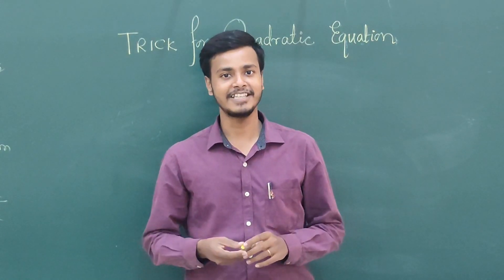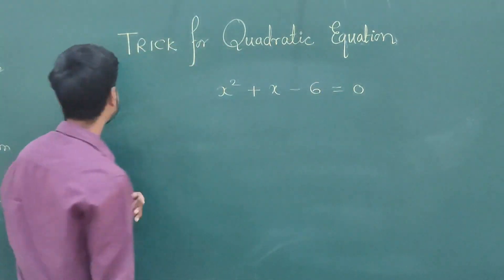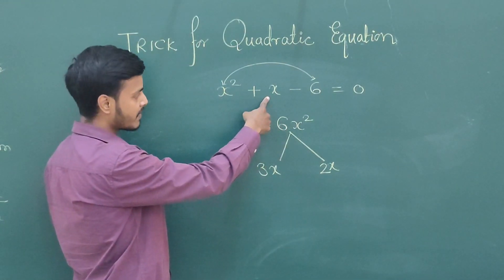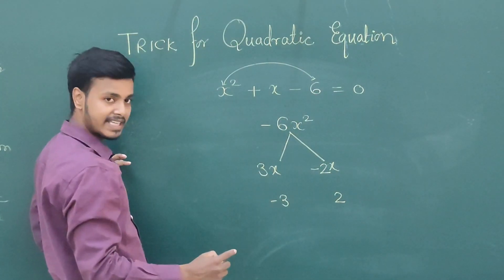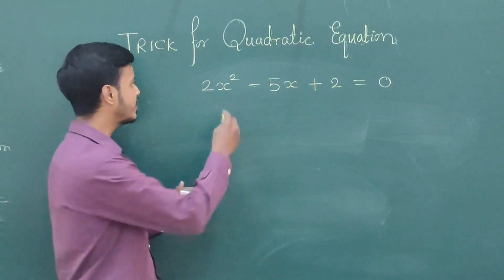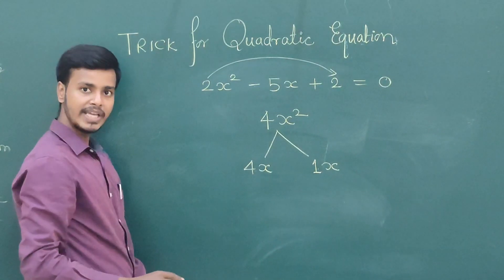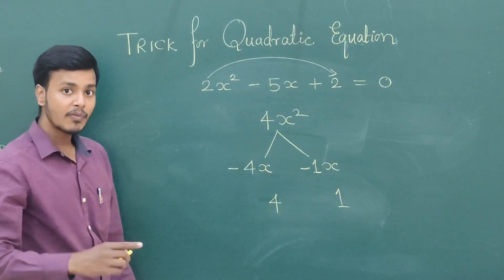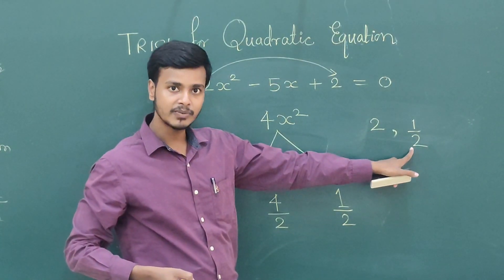Trick for Quadratic Equation | Roots of Quadratic Equation | Solution of Quadratic Equation